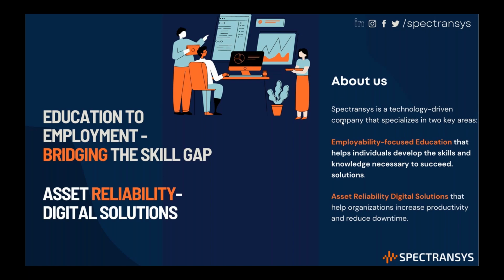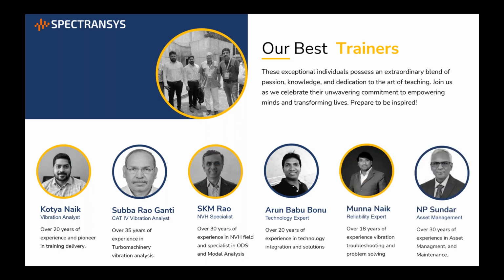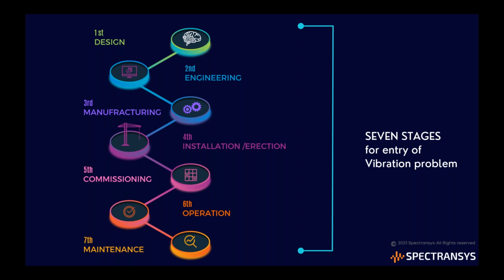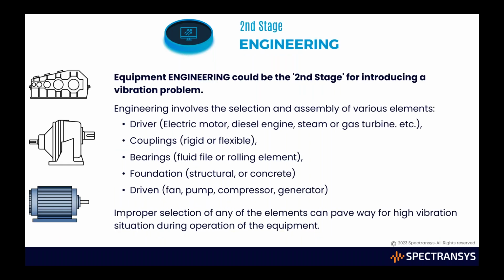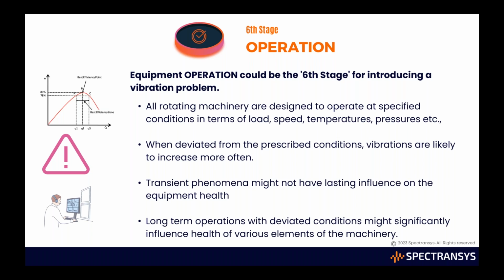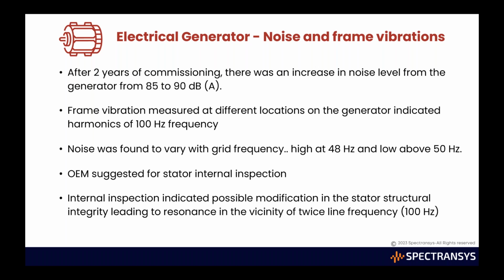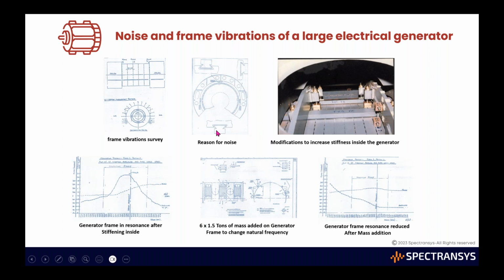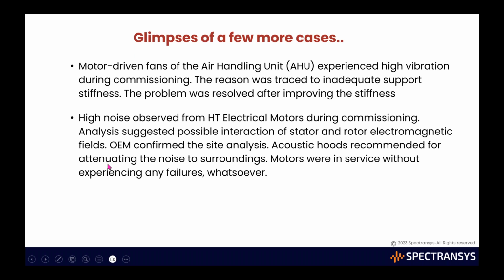Technical Webinar: Intricacies of Rotating Machinery Vibration Analysis